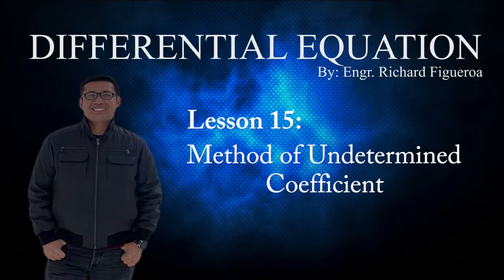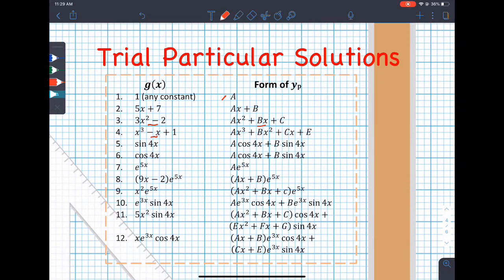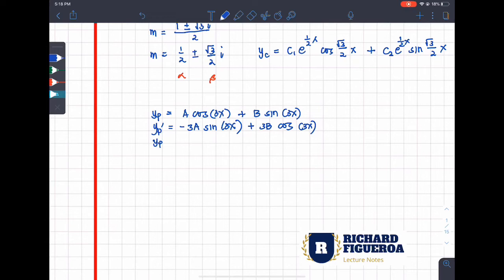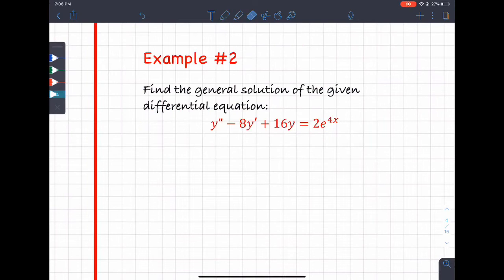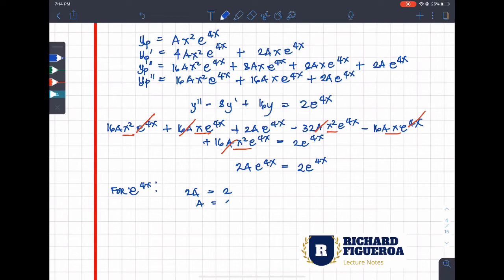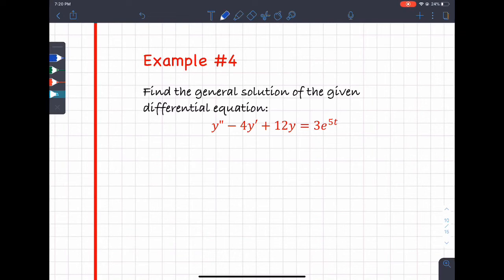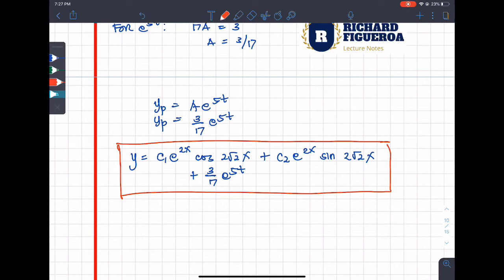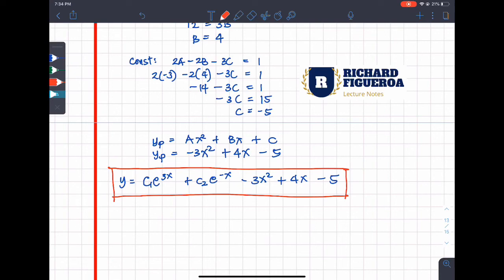Method Of Undetermined Coefficients